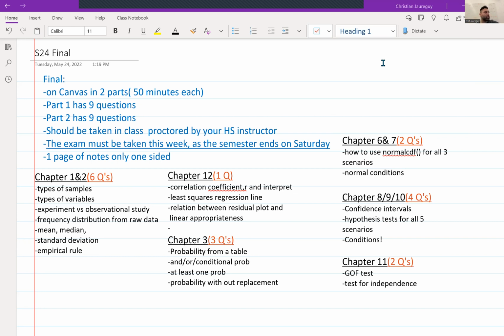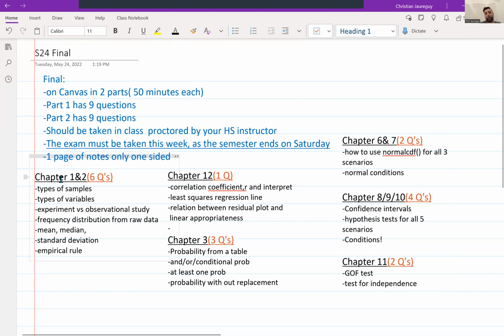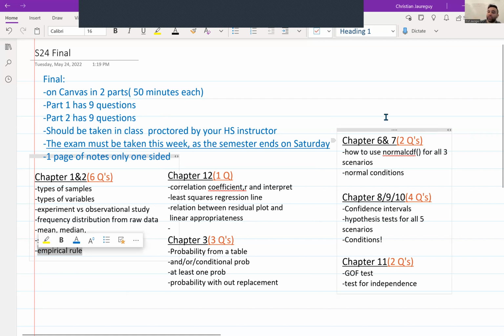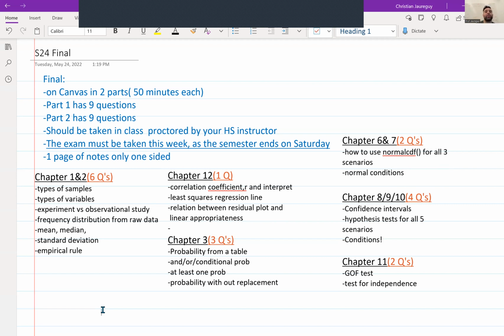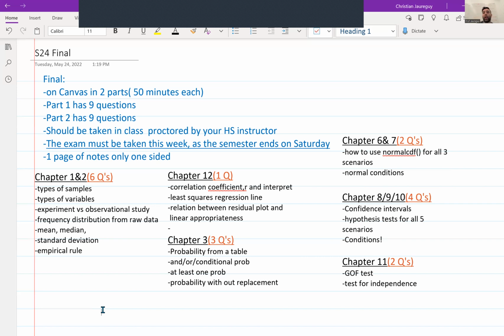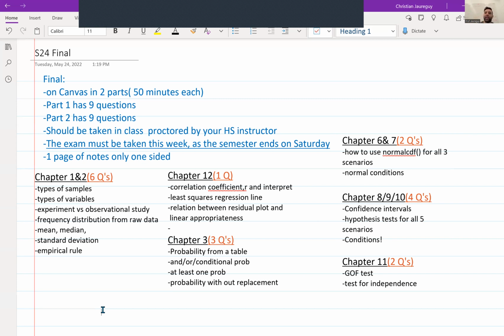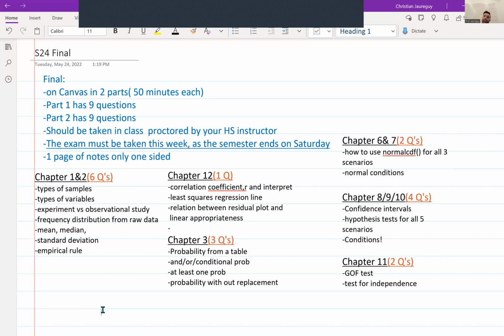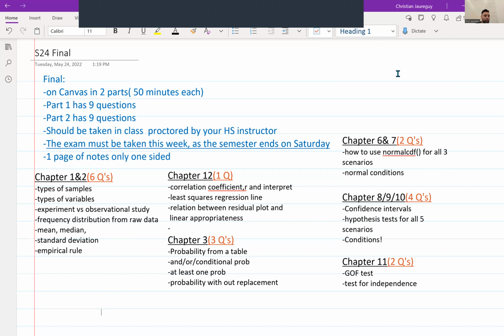Final Review Video